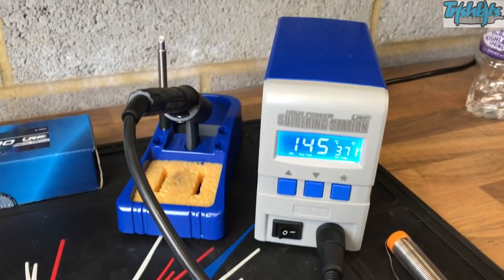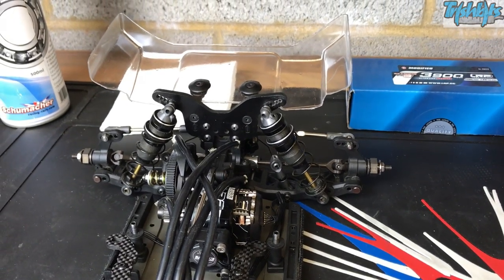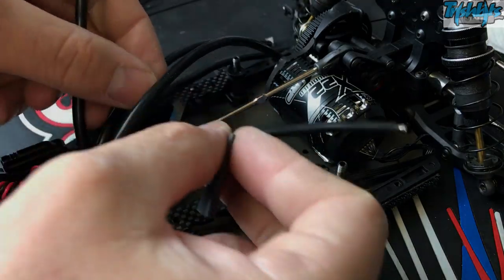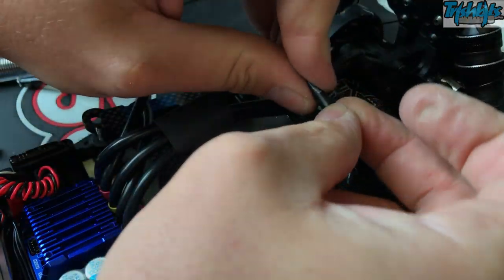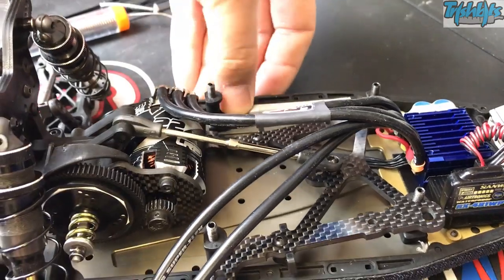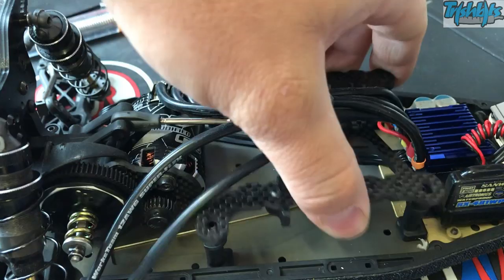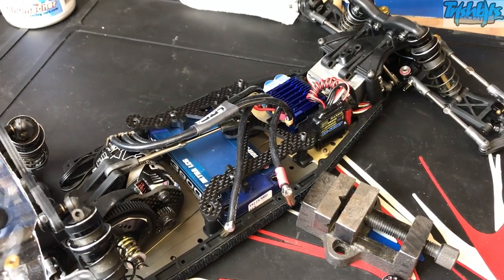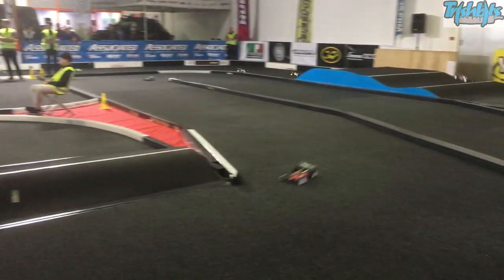How to Solder | Schumacher Laydown with Lautenbach Racing Products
I am always helping people in the pits at races on how to solder and have been meaning to make this video for years. I hope it helps anyone that watches.
Please please make sure that if you are under the age of 18 that you have adult supervision. Parents please ensure you are in a well ventilated area or have a Fan to blow the fumes away from any lungs that maybe at risk.
Make sure your Sponge is wet so you can wipe the hot the soldering Iron tip clean.

I used a Lautenbach Racing Products soldering Station to do this task but if you use a more beginner level soldering Iron then just make sure the Iron is hot when you do each joint.

The Radio controlled Model car is a Schumacher Racing Products Cougar Laydown buggy for off-road racing in the 1-10th scale scene.
The Speed controller is again a Lautenbach Racing Products (people refer to them as LRP) its the Flow X offroad speed controller and the motor connected is under the same brand as an X22 6.0 turn motor.

Check out your local track to see more.
If you want to find your local shop or track check out BRCA.ORG which is the body behind the hobby in the UK. In Europe its EFRA, USA is ROAR and then FEMCA in Asia.  If you type those key words in you should find something that will be helpful.